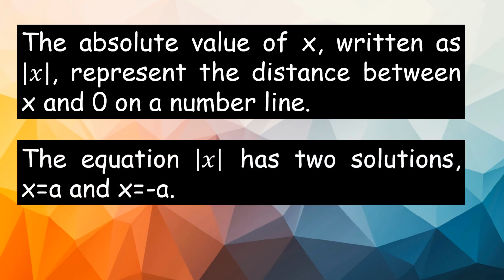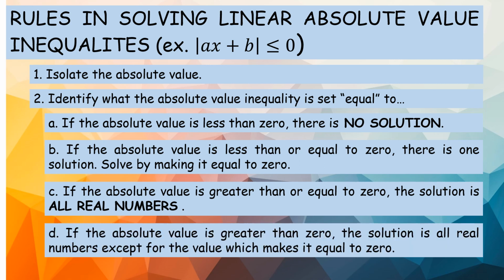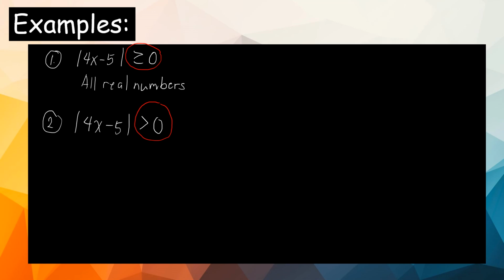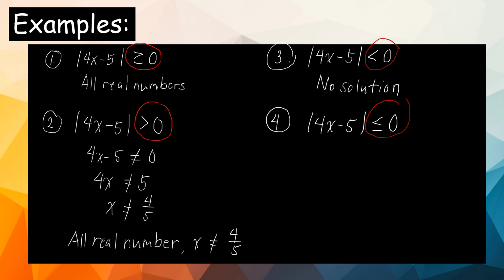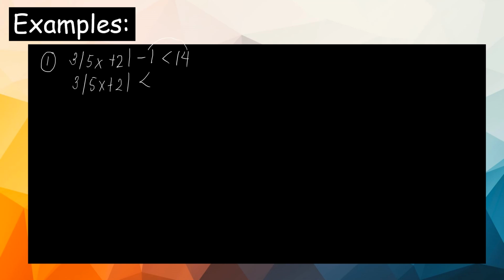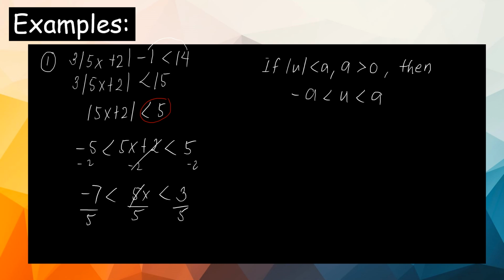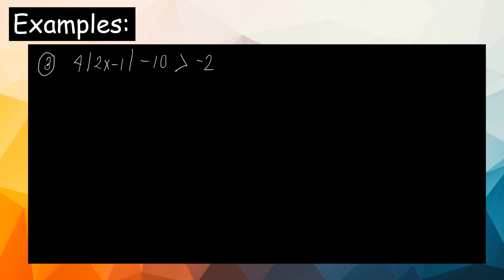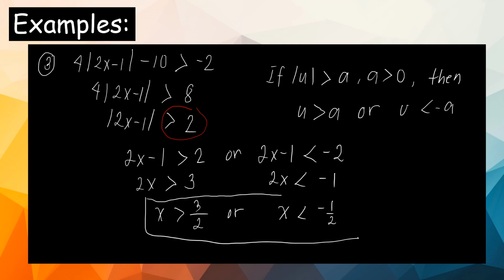Solving Linear Absolute Value Inequalities in One Variable